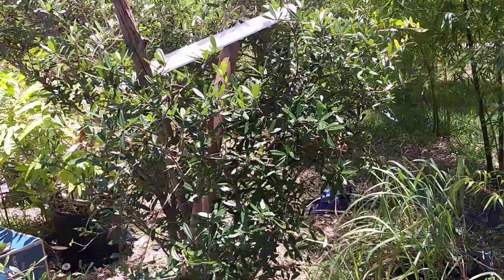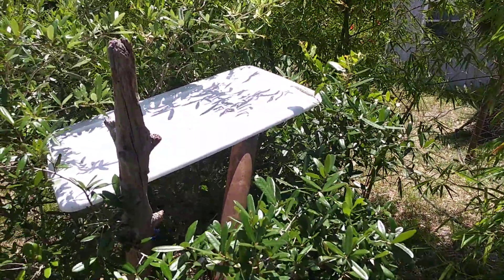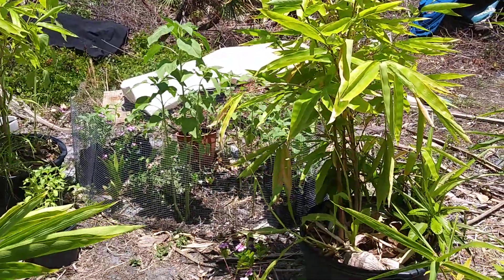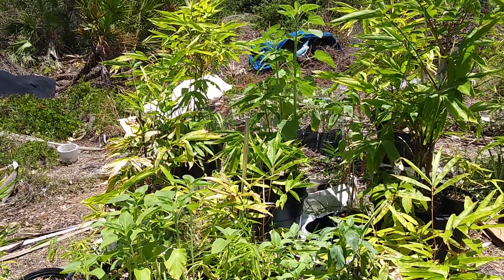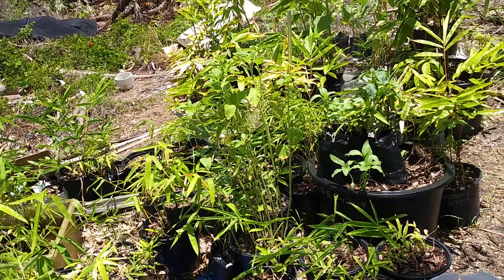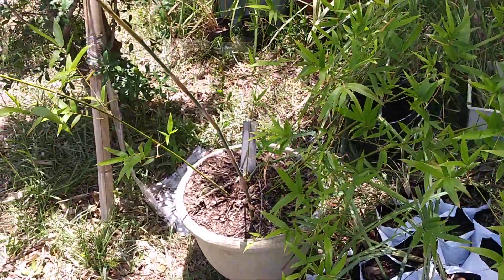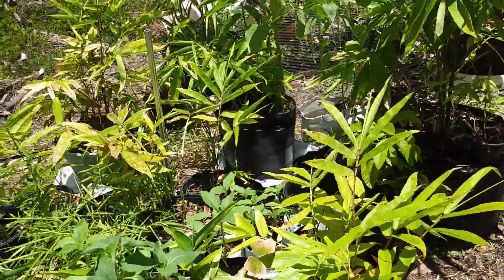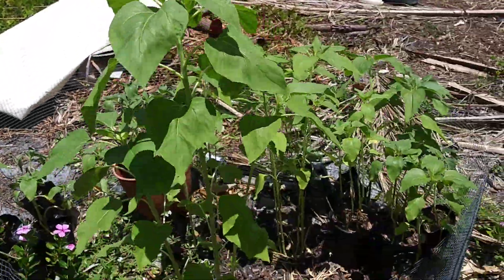Cloning bamboo depends a lot on the species.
To try to answer the question does bamboo need branches to clone?
In the end it depends a lot on the species. My Bambusa Vulgaris makes aerial roots but doesn't make roots from the branches as some species, at least not that I ever saw, but it will at times root pretty easily. I saw a video the other day where they selected branches to sprout and the base of the branches already had some roots starting. Not all species of bamboo will do that.
So it depends on the type of bamboo, the season, the amount of rain and sunlight, care etc. It's a delicate balancing act. With over 1400 species of bamboo you just have to get some and try try try.
Cut or dig up (if you can) your specimen and put any cut piece in water immediately and soak it for at least 12 hours. Keep it in partial sun and clip back the leaves so it's doesn't transpire too much water. Keep it damp but not flooded and at a moderate temp between 75 and 85. Hard to do in Florida in the summer. My best B. Vulgaris clones took root in 4 days in November one year. They were thick white roots a few inches long and the clone I show here is one of them. I remember the 2" main stalk. I also noticed that this clone was more laid over and not sticking straight up the way Quazi A Ahmen suggested. So next clones I try I will lay them down with both cut ends in the ground instead of the "air snorkel" or chimney method. I also noticed in a few videos that when they take a cutting and stick it in vertically with a chimney they cap it with cow dung or mud and tie it on with a leaf and string to keep it moist. Again much like the horizontal method with both ends in dirt.